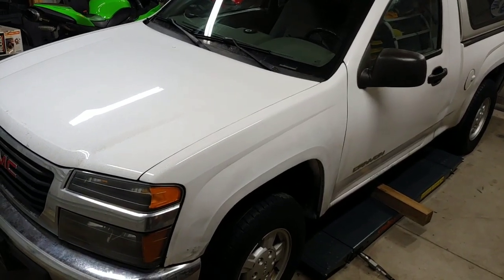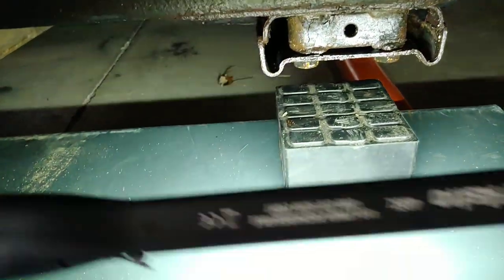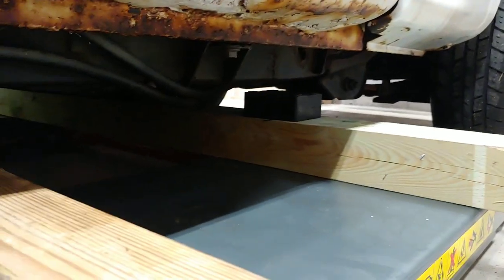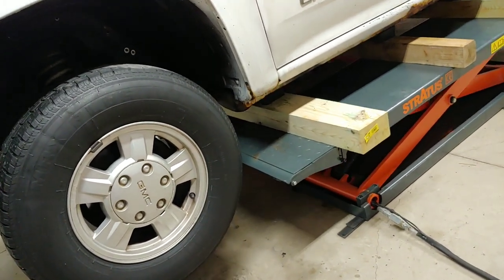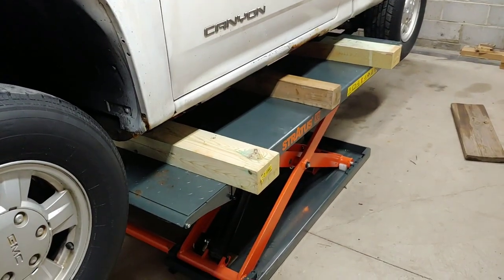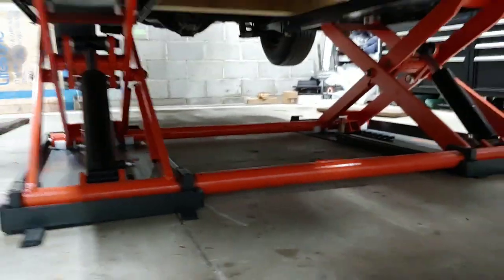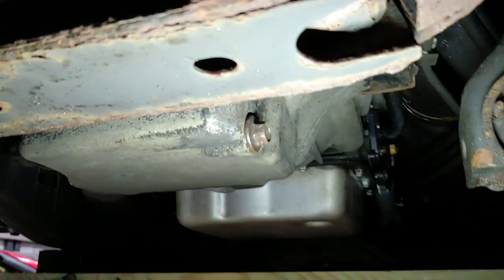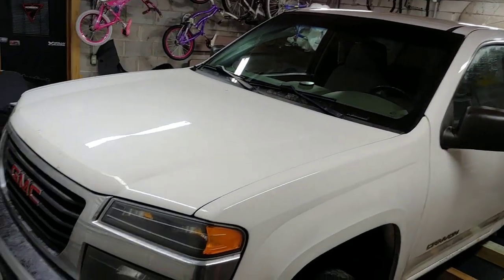Stratus Scissor Lift Support Bars